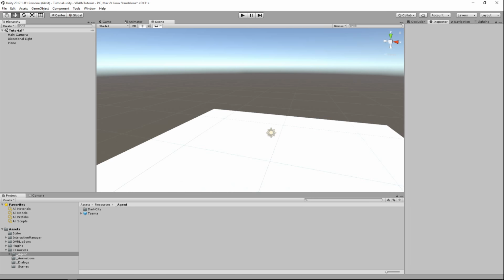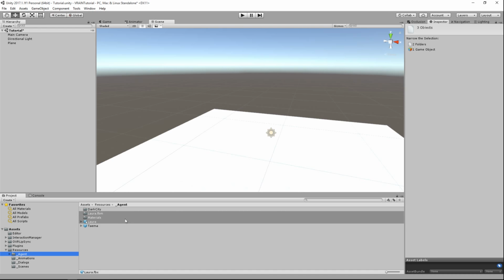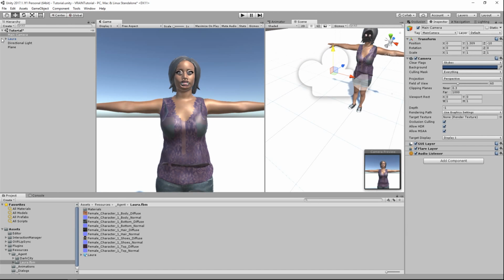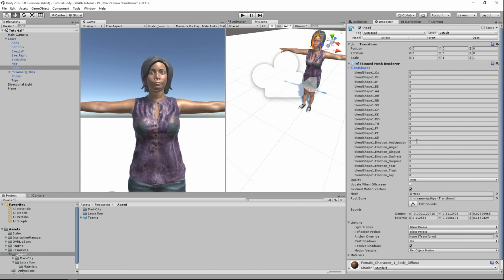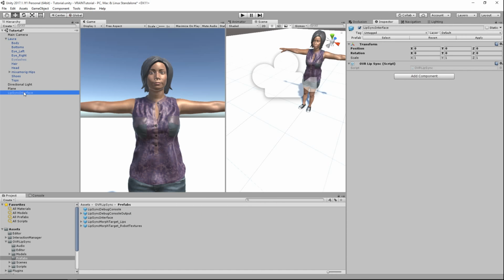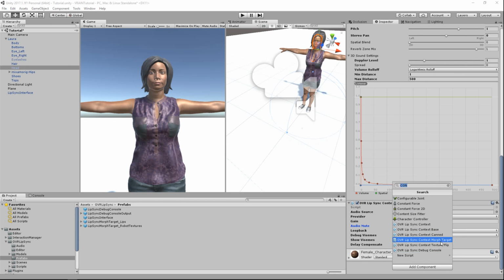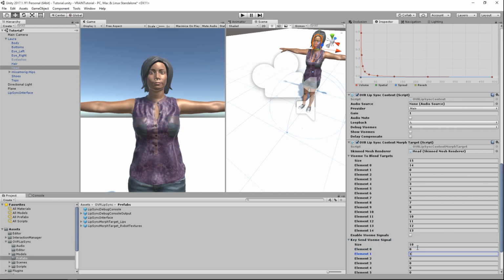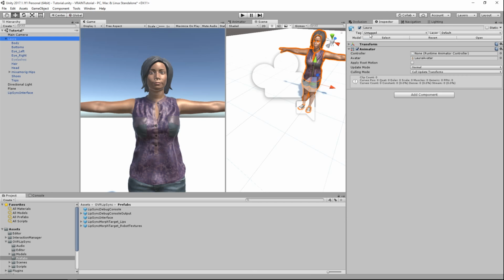VAIF Tutorial #2│VAIF Character Setup